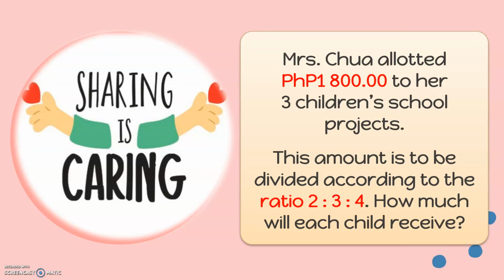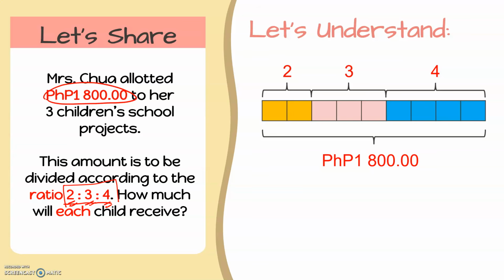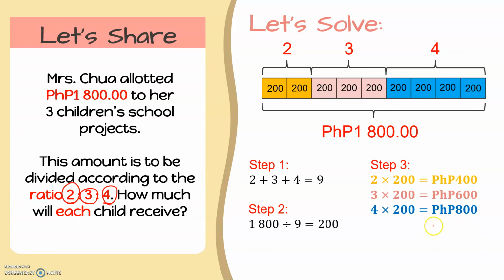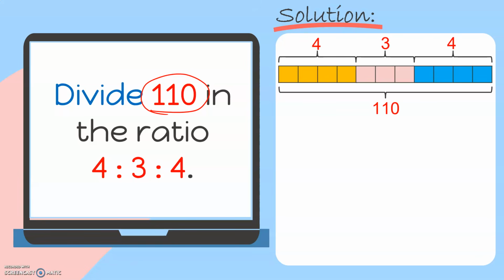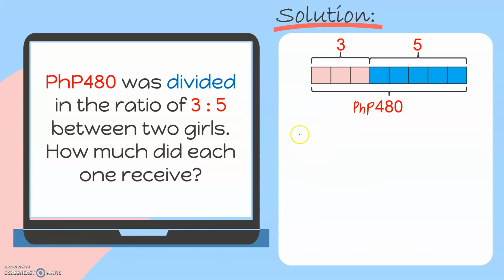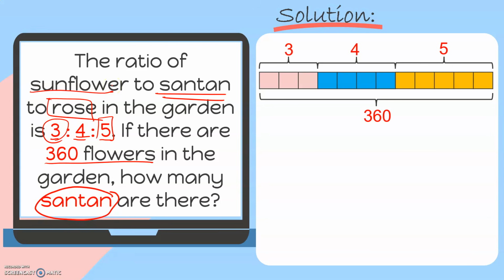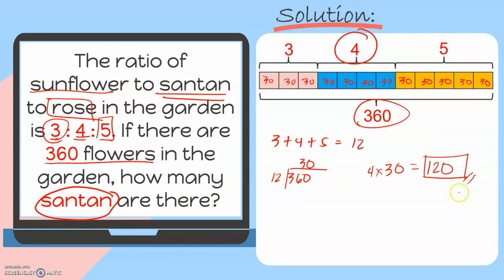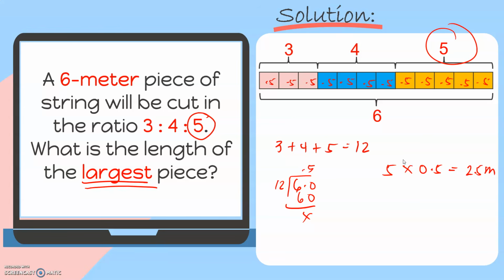Grade 6 Math Partitive Proportion